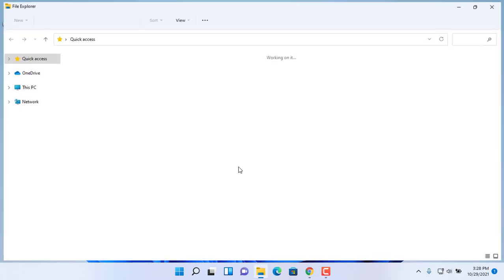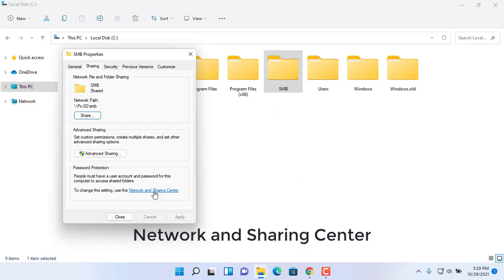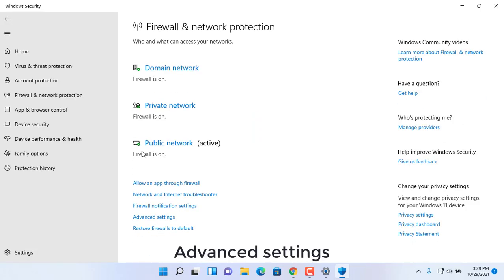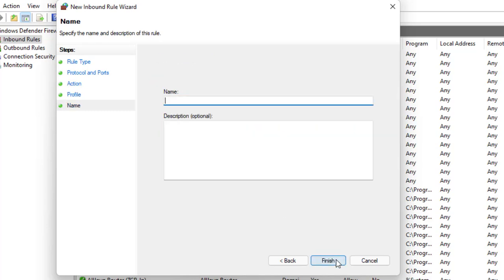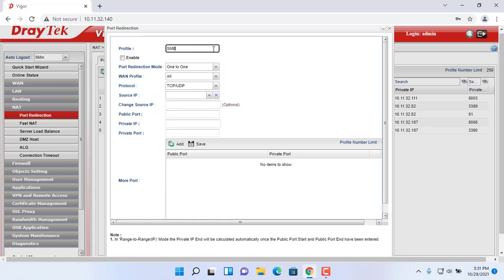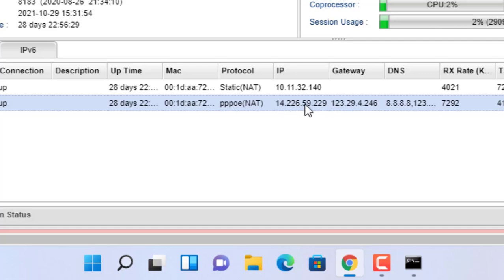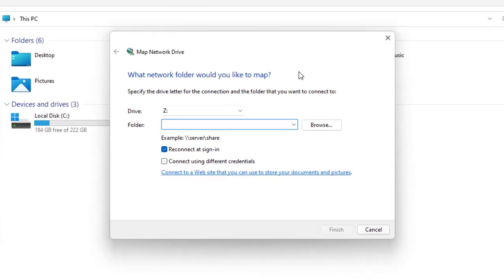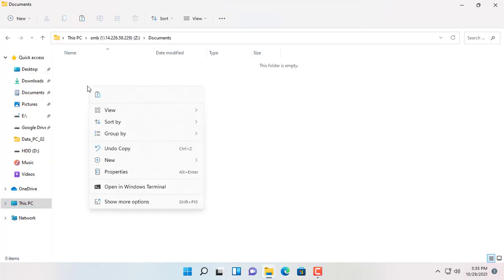How to Share Files Over the Internet on Windows 11/10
If you want to share and transfer large files without restrictions through the internet, you should watch this video
HDD 1TB Western Digital